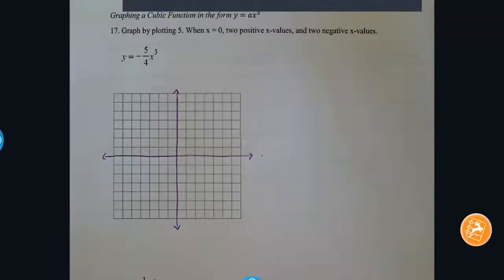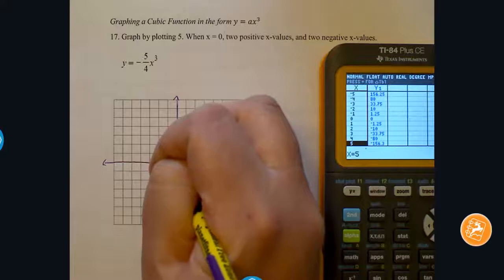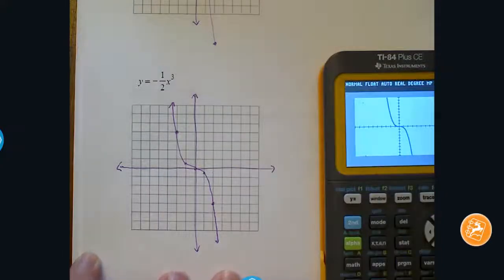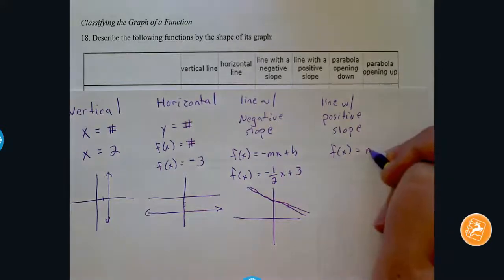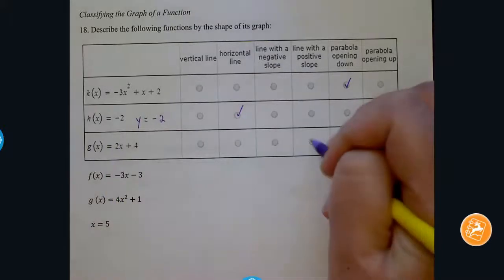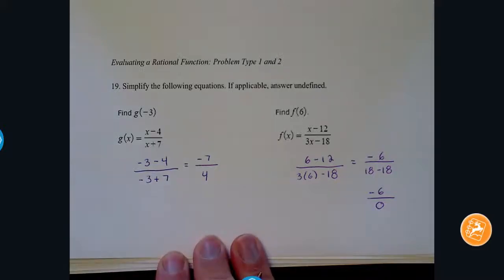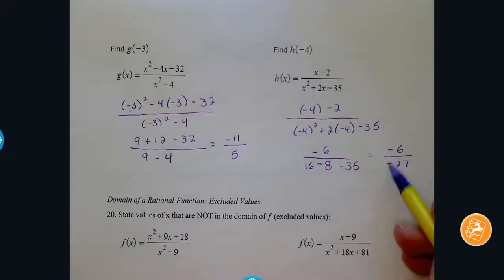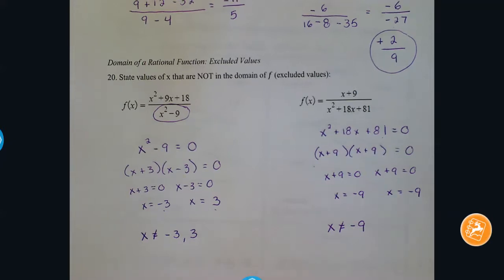MAT137: Module 7 Part 3